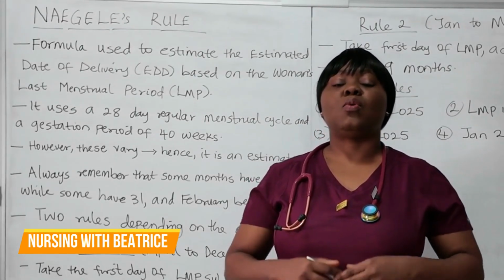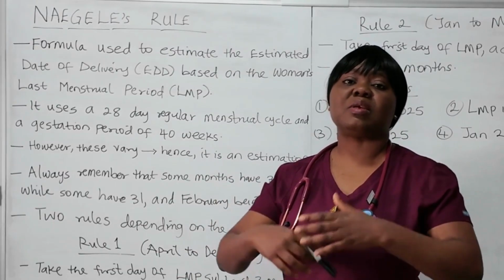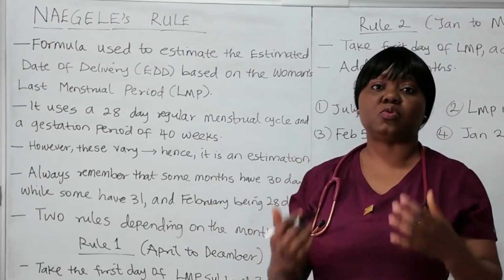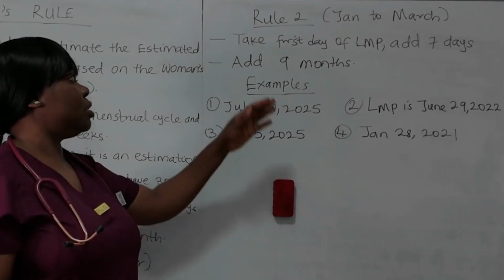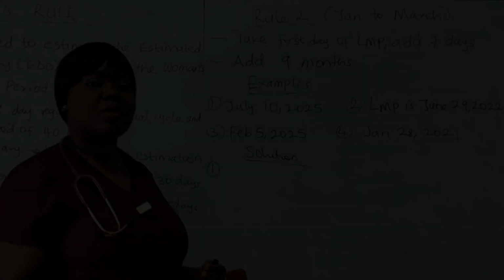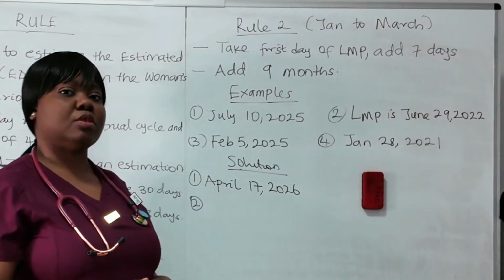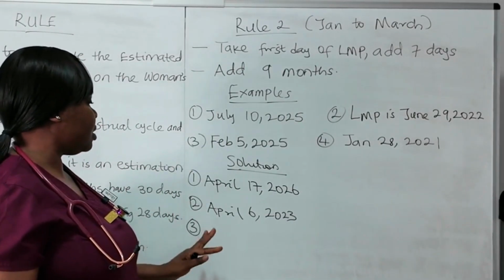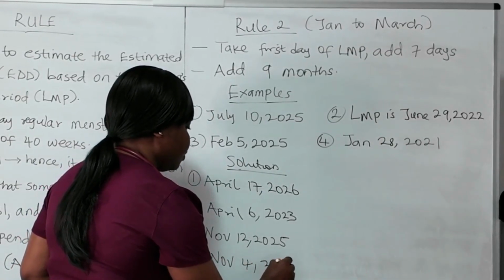Naegele's Rule | The Formula Every Nursing Student Needs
How to Calculate Estimated Due Date of Delivery| Naegele’s Rule Explained for NCLEX
Learn how to calculate the Estimated Due Date (EDD) in pregnancy using Naegele’s Rule. This step-by-step guide makes it easy for nursing students and NCLEX preparation. We’ll go over the formula, examples, and common mistakes to avoid when calculating due dates.

This video is perfect for nursing students, NCLEX prep, midwifery students, and maternity nursing review.

What you will learn:

What is Naegele’s Rule

Formula for EDD using Last Menstrual Period (LMP)

Limitations of Naegele’s Rule

00:00 Introduction
00:22 Naegele's rule explained
03:22 Application